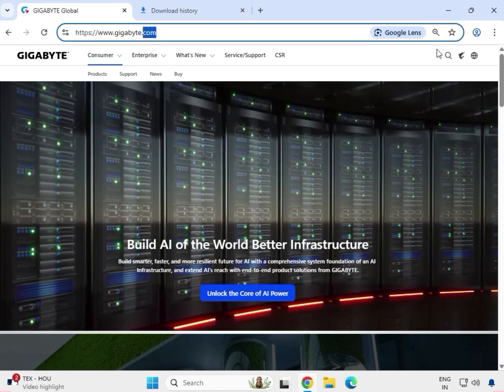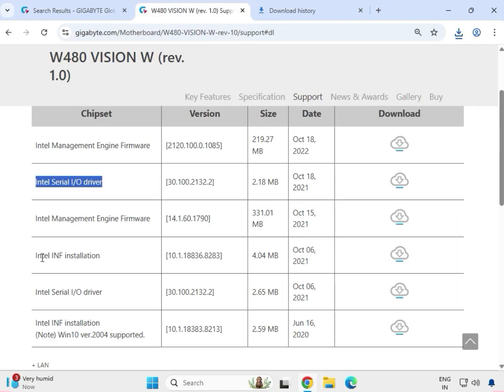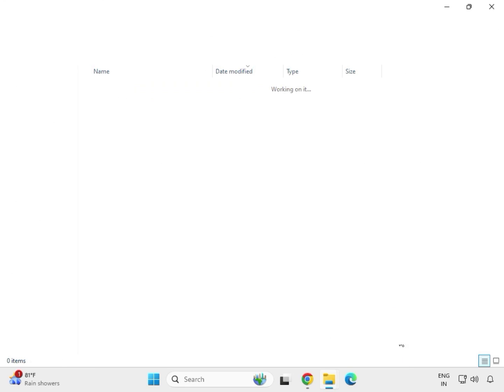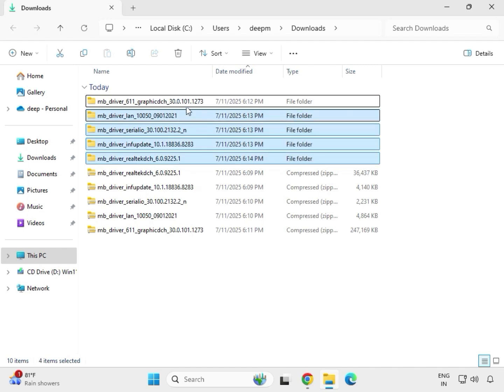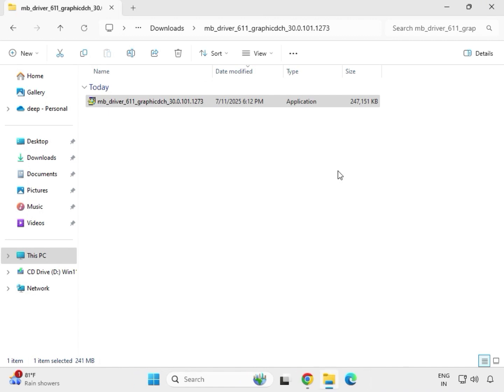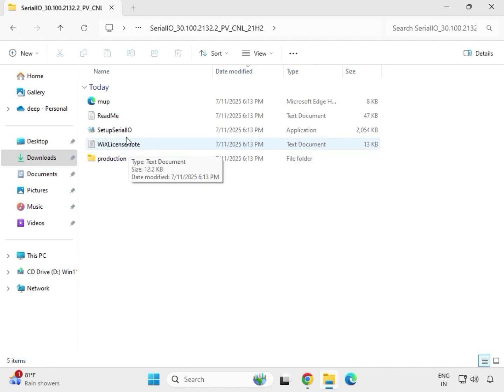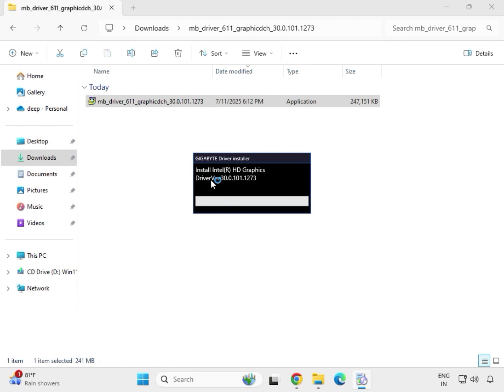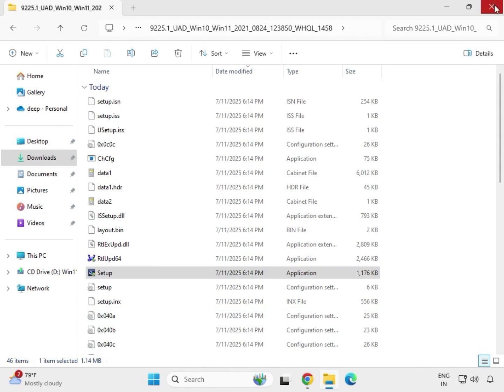Get Latest Drivers for Gigabyte W480 VISION W – Windows 10 and 11